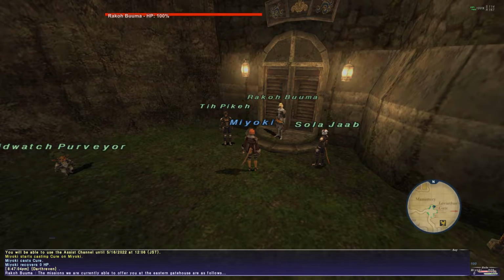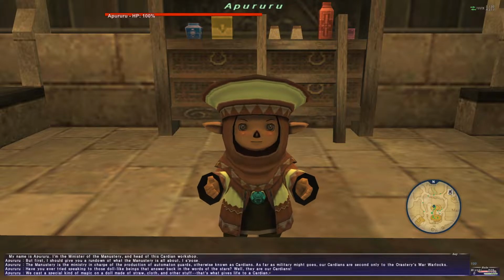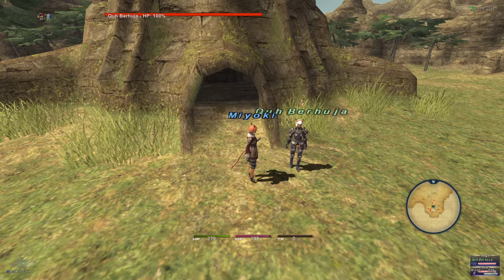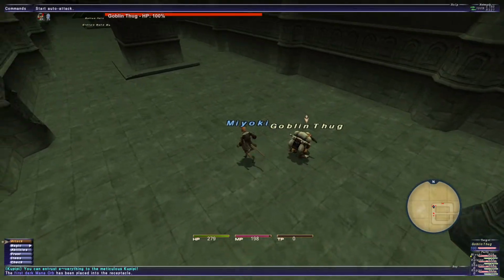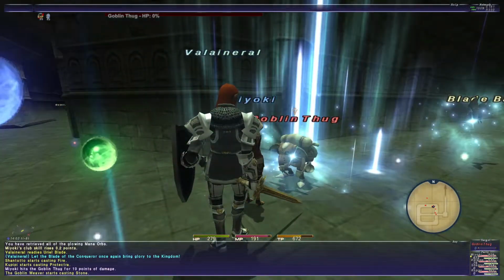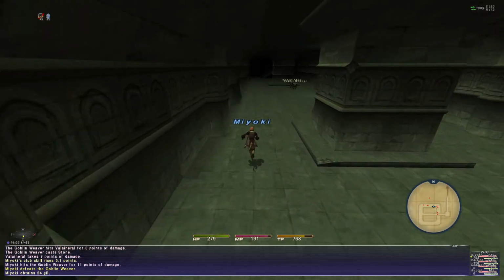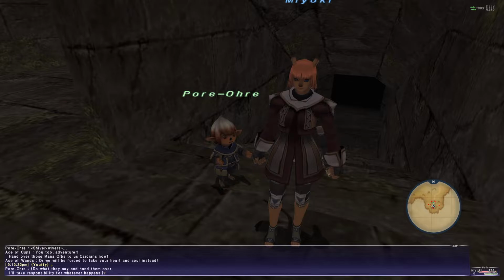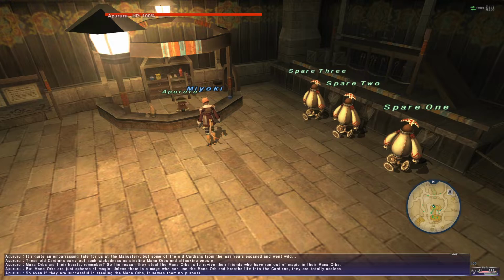FFXI Mission 1-2 (Windurst)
Mission 1-2! It is a simple routine mission. or is it?